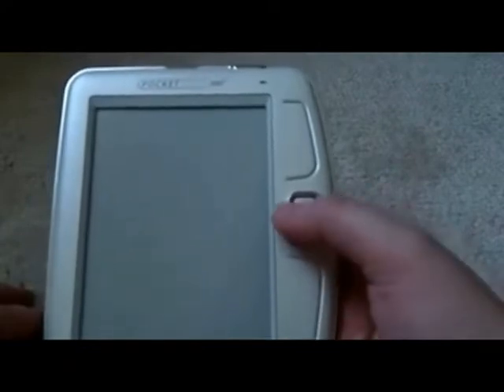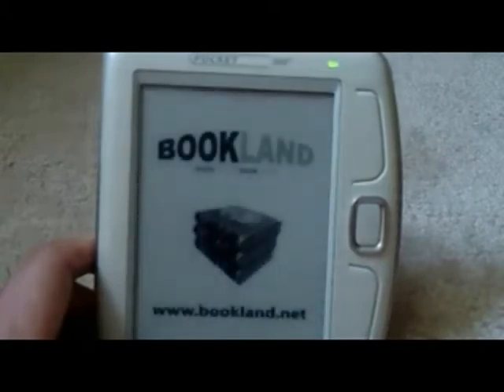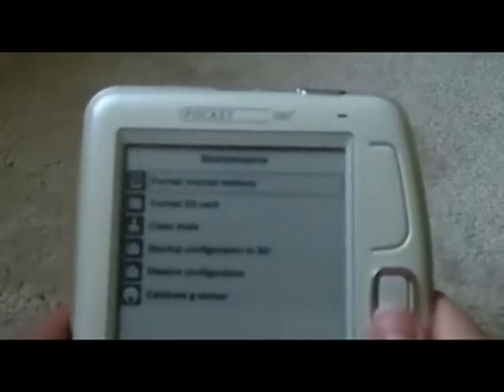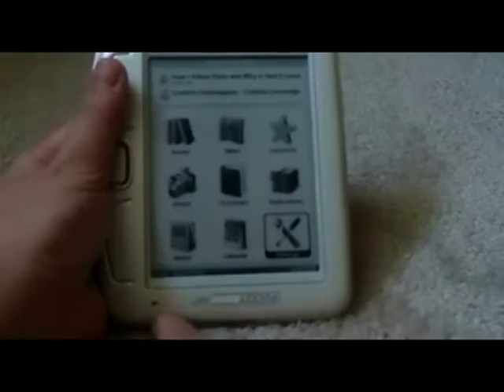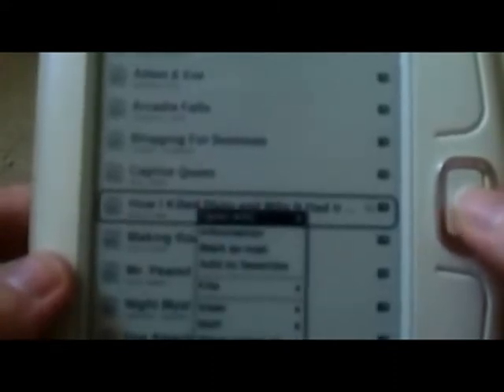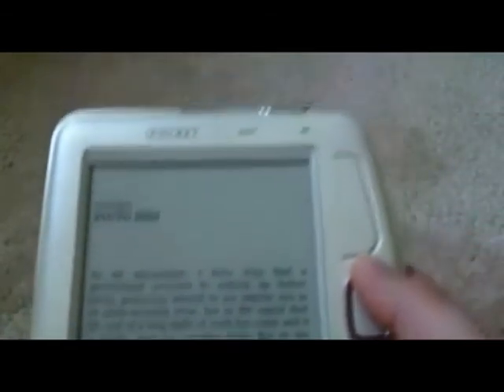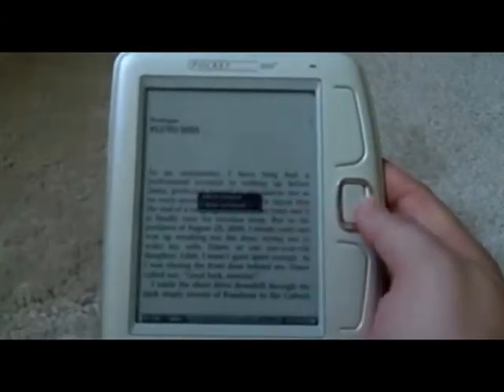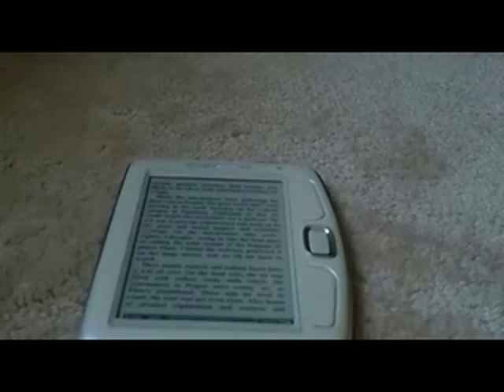PocketBook 360 Digital Text Reader